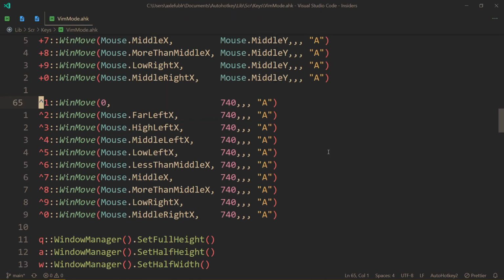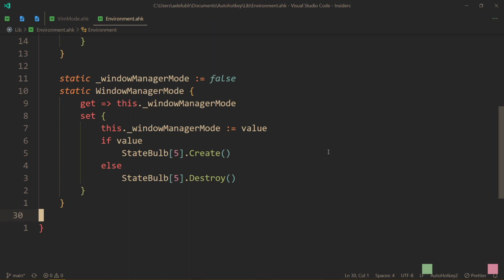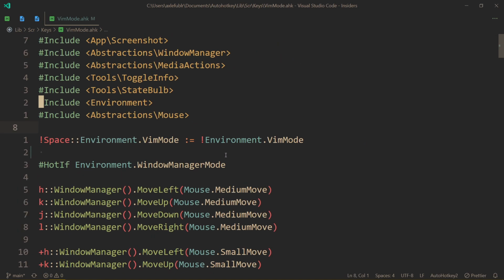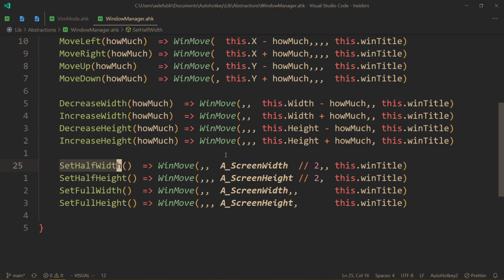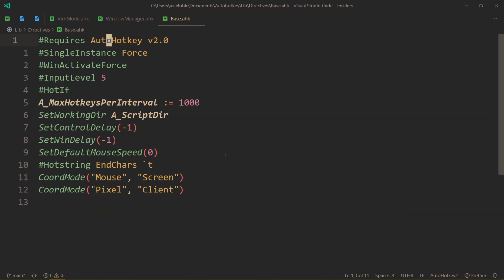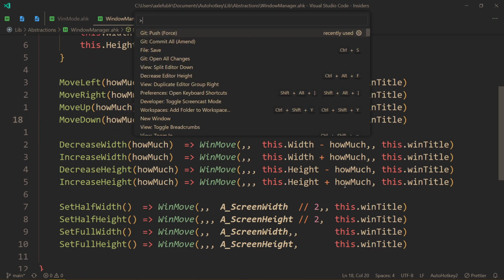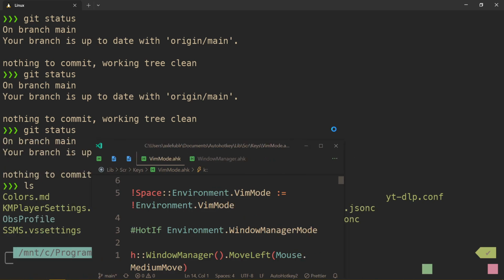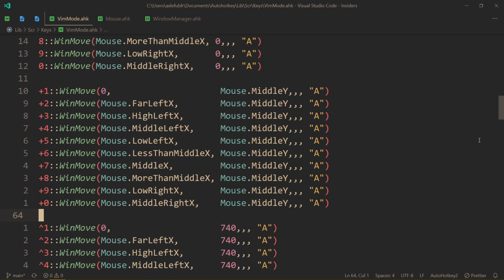Window Manager & Multi-Modal Hotkeys — AutoHotkey v2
scream at me if these links don't work!
The hotkeys I use to maximize and minimize windows are in